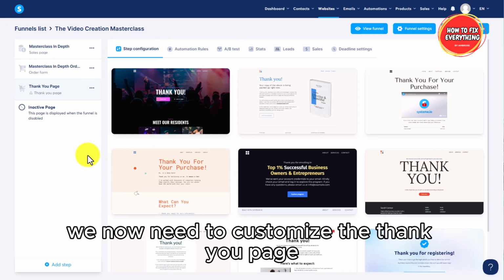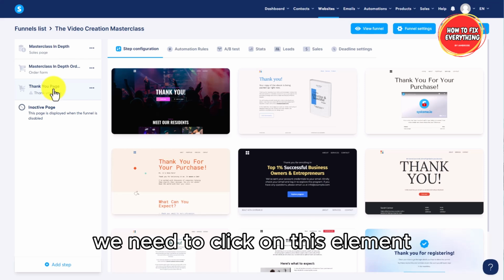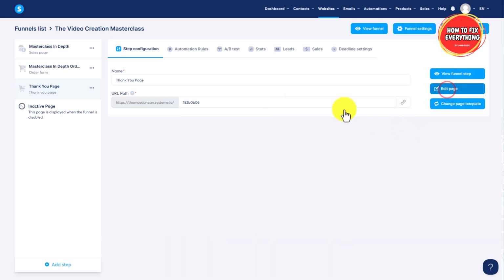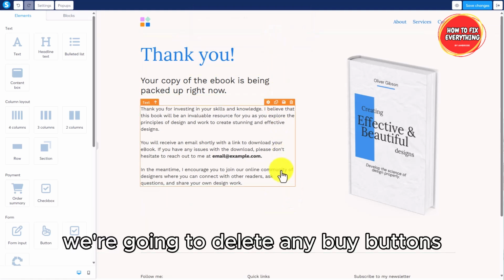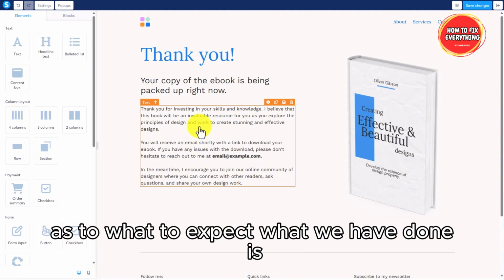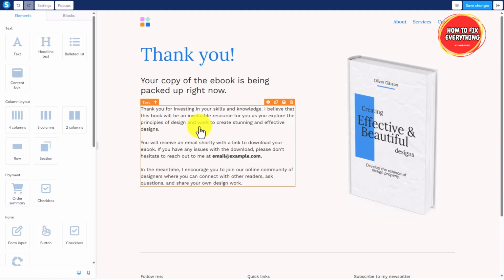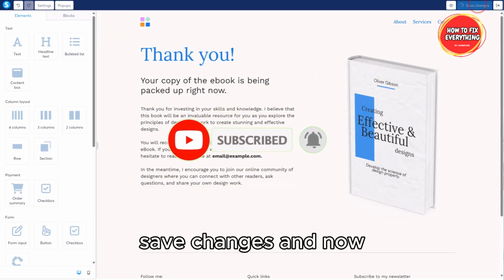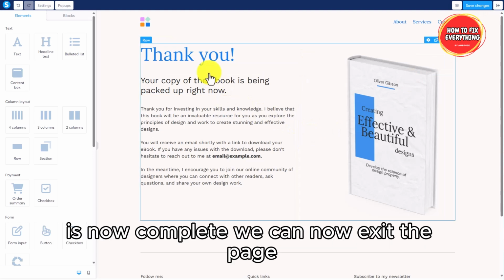How to Customize Your Thank You Page and Deliver Courses in Systeme.io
Learn how to customize your thank you page in Systeme.io to provide clear instructions to your customers. This guide covers selecting a template, editing the page, removing unnecessary buttons, and ensuring your customers receive course access via email.